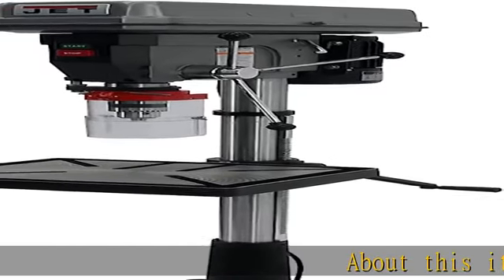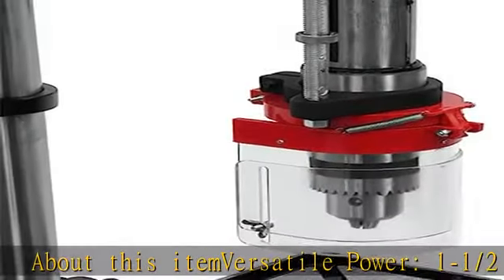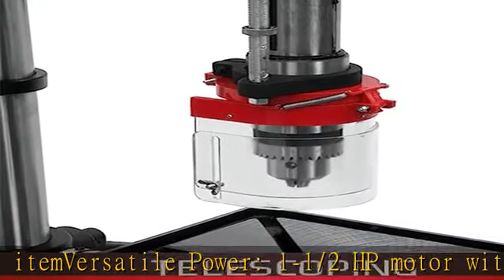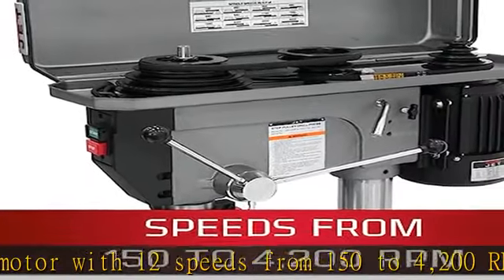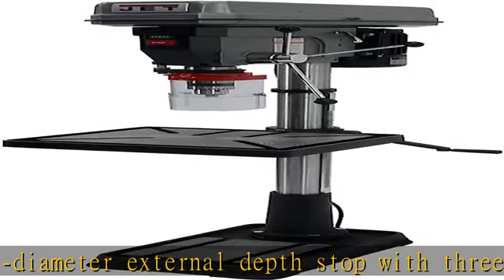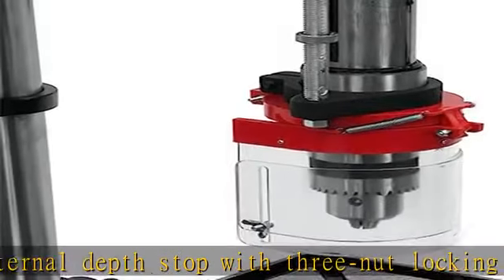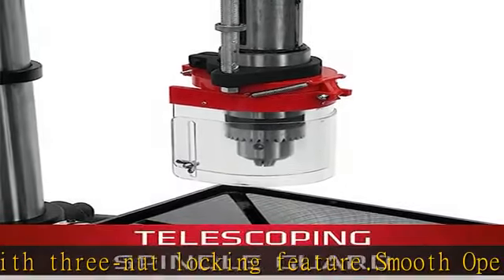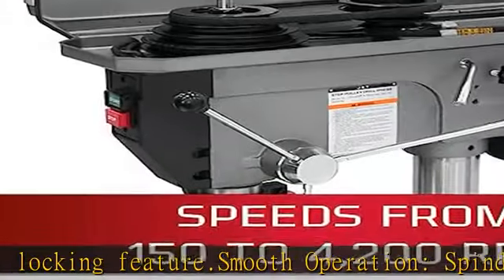JET JDP-20MF, 20-Inch Floor Drill Press, 1Ph 115/230V (354170)